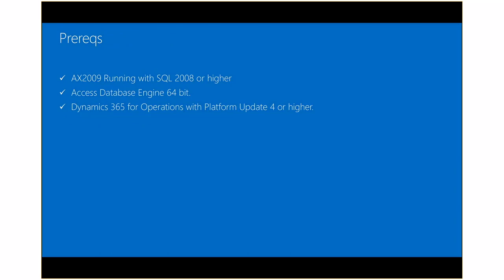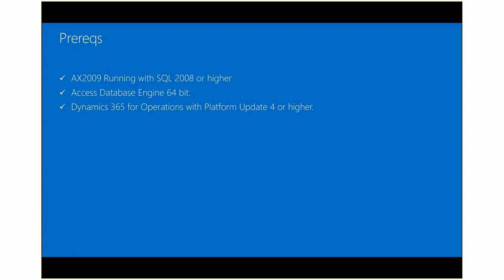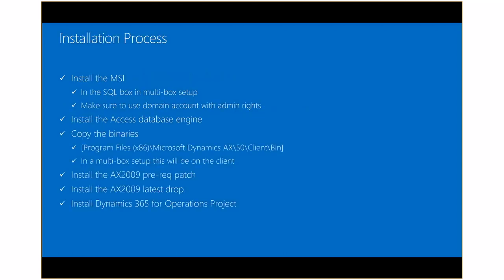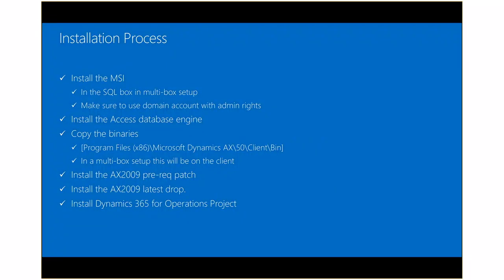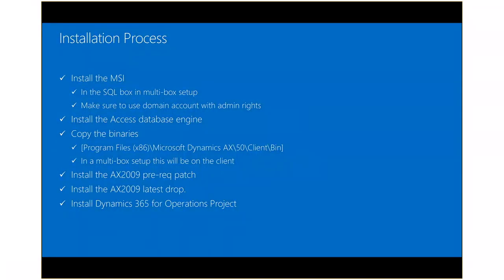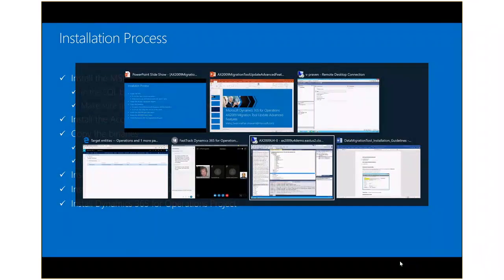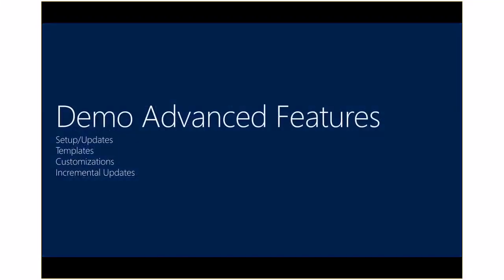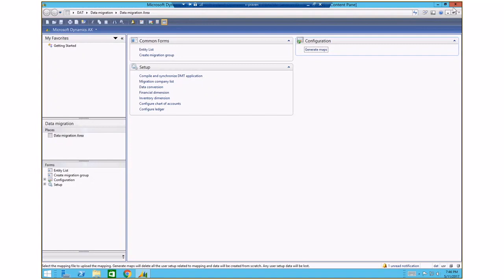Dynamics AX Migration with Demo